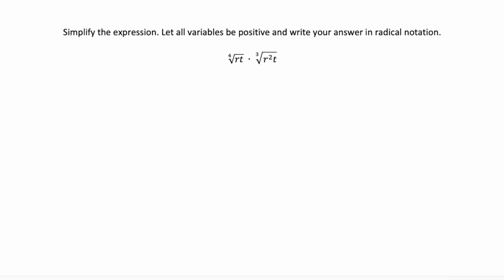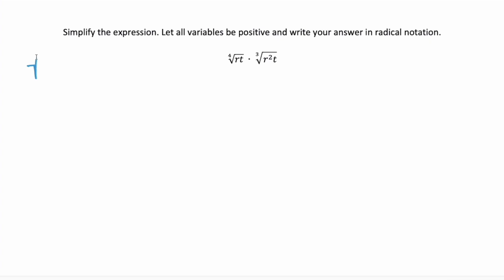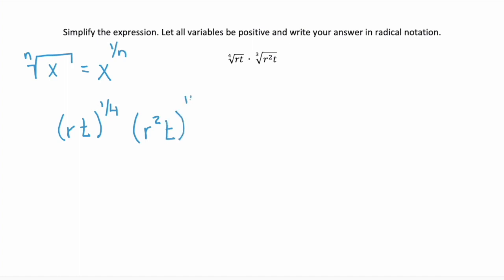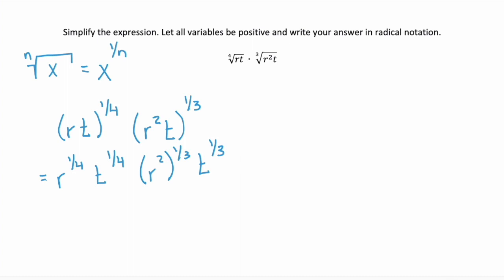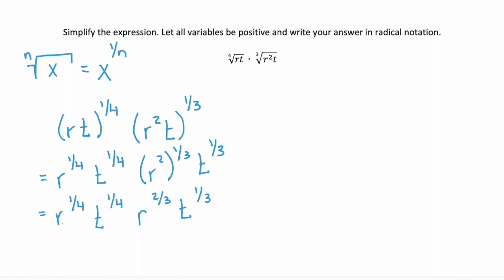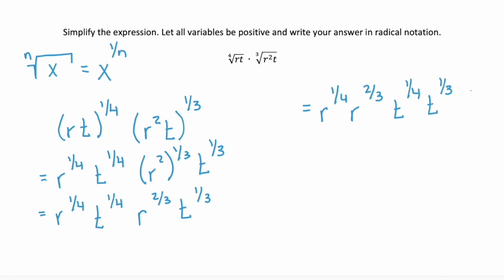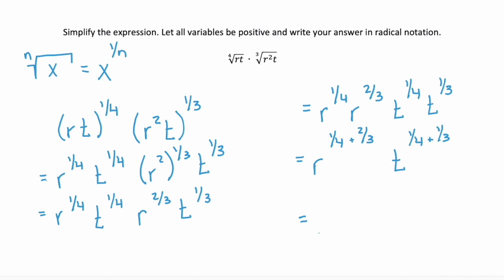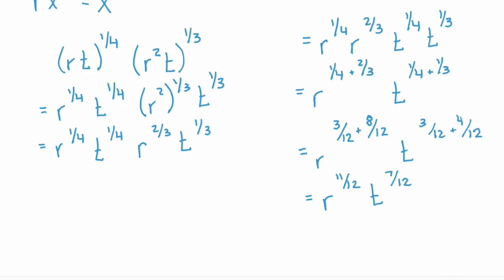Simplify the expression. Write your answer in radical notation. 10.3.109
Problem 10.3.109
Simplify the expression. Let all variables be positive and write your answer in radical notation.

fourth root (rt) cube root (r^2t)